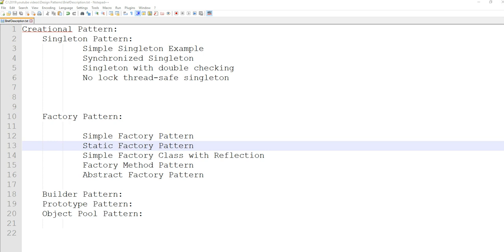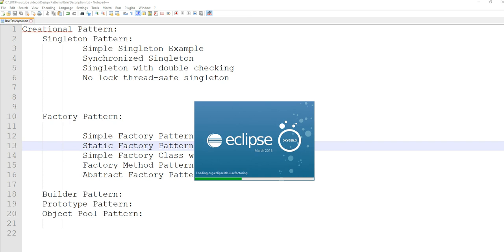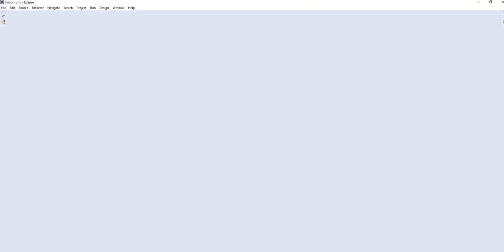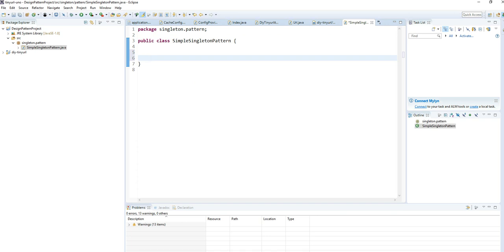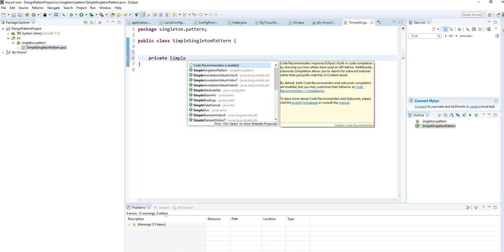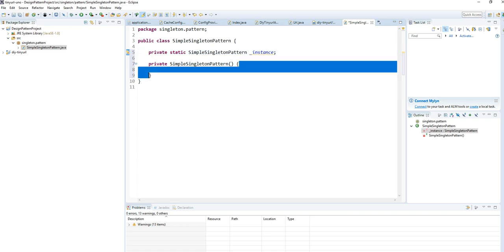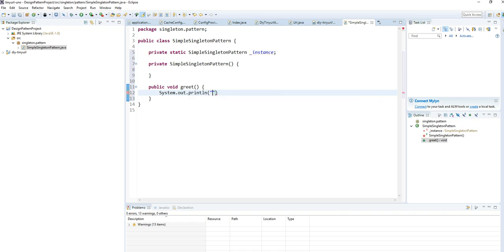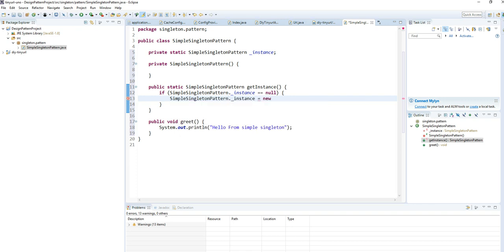Singleton Pattern part 1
In series of video tutorials, we will be talking about different object oriented design patterns such as Singleton, Factory, prototype etc. We will be mainly focusing on Creational pattern in these videos. We have used Java as the main programming language to create sample examples; however, the code sample should be very similar in other object-oriented programming languages such as C#, VB.NET and others.